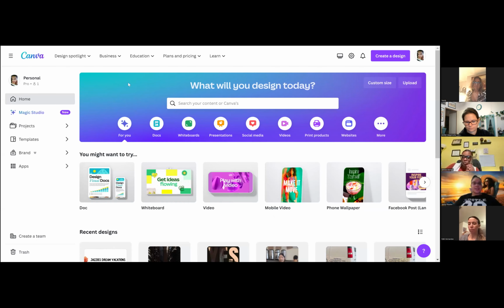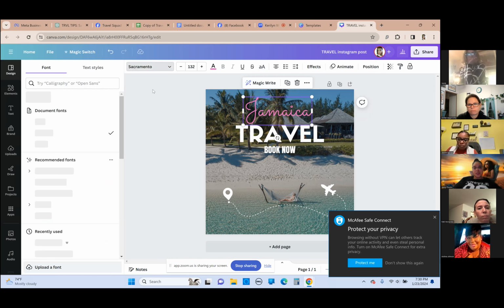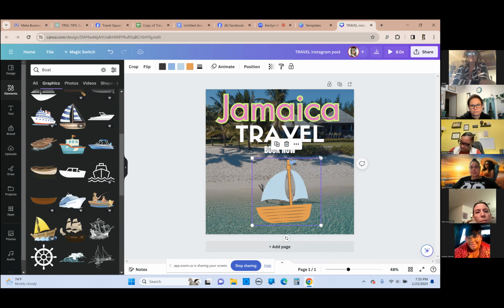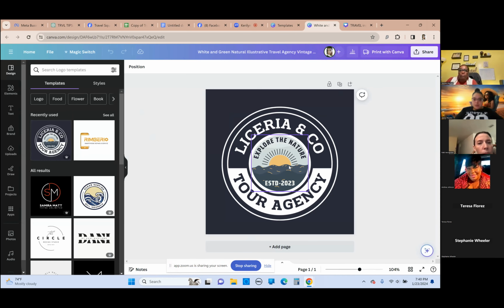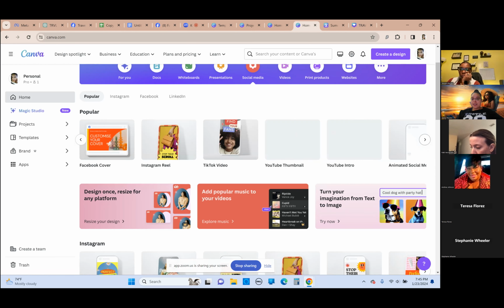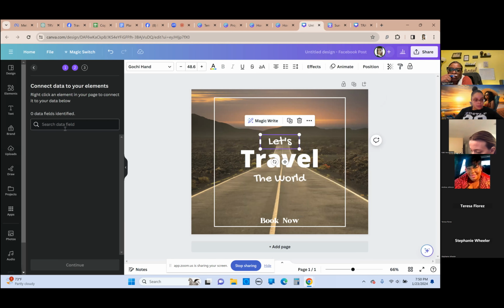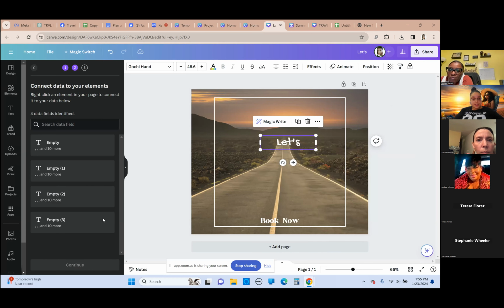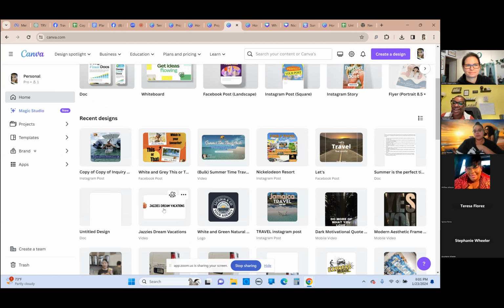Canva Training with Jazzie